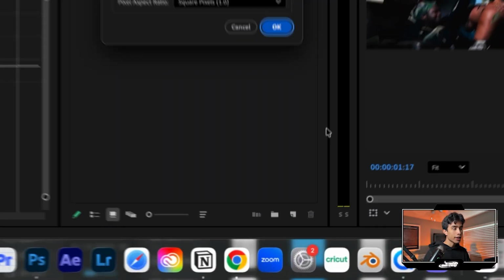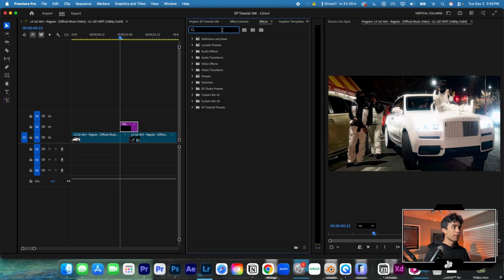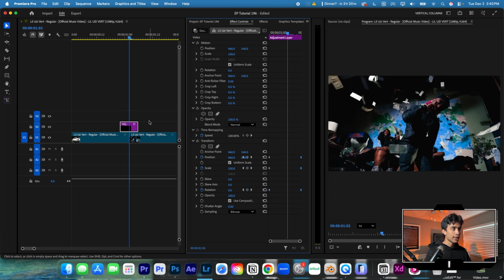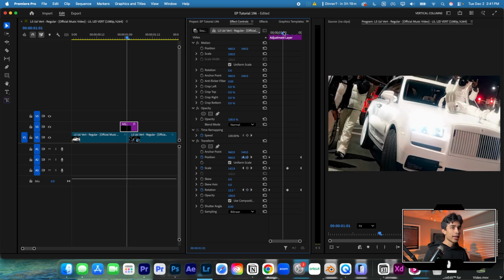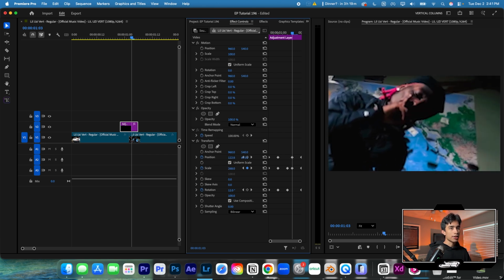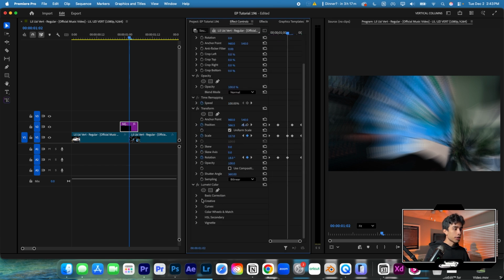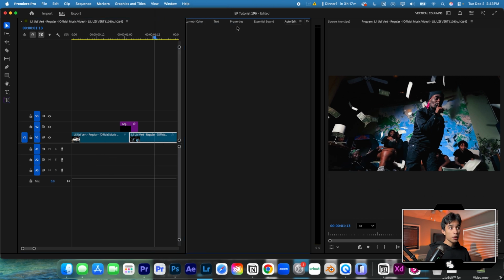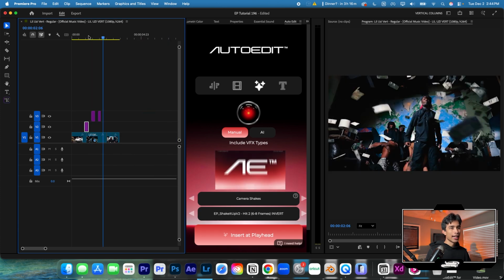How to Make INSANE Camera Shake Transitions + Free Preset | Premiere Pro Tutorial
Free Camera Shake Preset (For AE and PR)